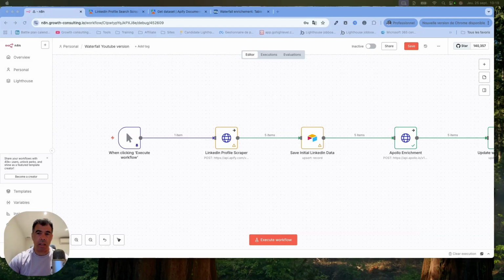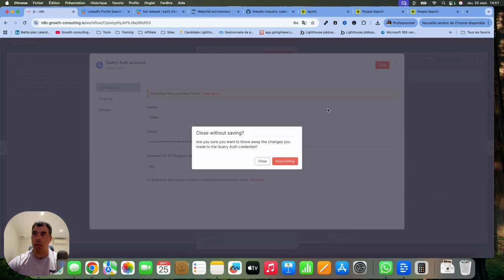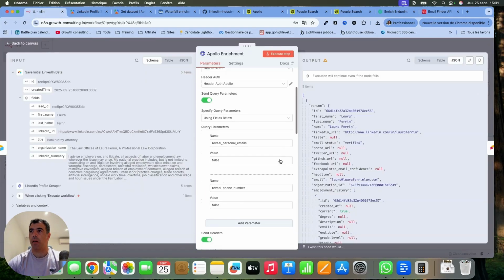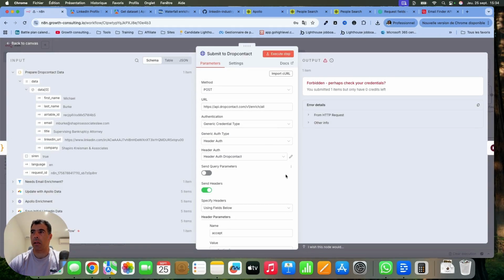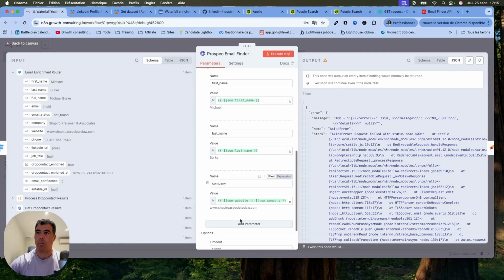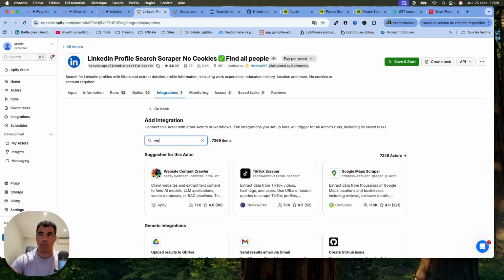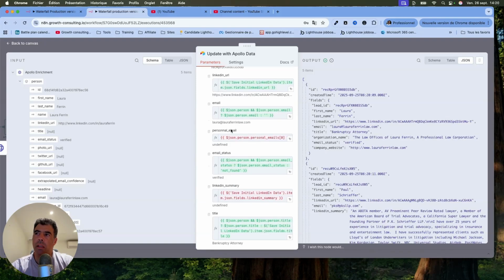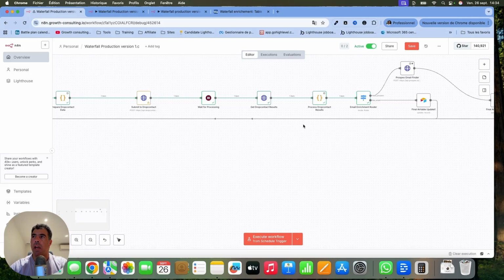I Generated 10,000+ LinkedIn Leads Automatically (Full n8n Tutorial + Free Templates)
Download templates and workflows here.

In this step-by-step tutorial, you'll discover how to build a complete automated lead generation system that scrapes LinkedIn profiles, finds verified email addresses, and organizes everything in a database ready for outreach.

🔥 What You'll Learn:
✅ Set up LinkedIn scraping with Apify actors
✅ Build automated workflows in n8n
✅ Find email addresses using Apollo, Drop Contact & Prosper APIs
✅ Create a waterfall enrichment process for maximum email discovery
✅ Organize leads in Airtable with custom automations
✅ Scale from 50 leads to 10,000+ leads automatically